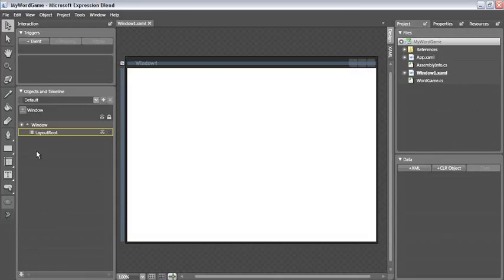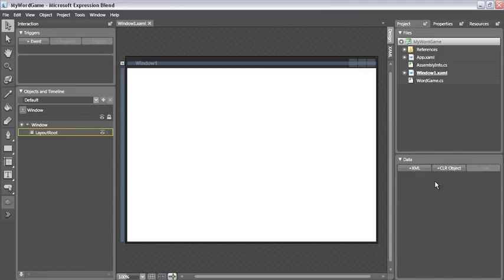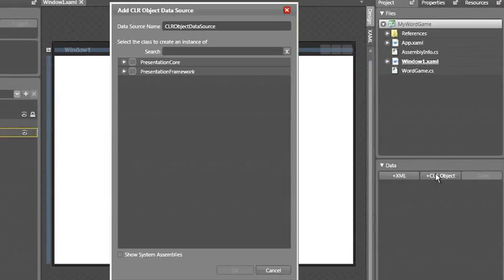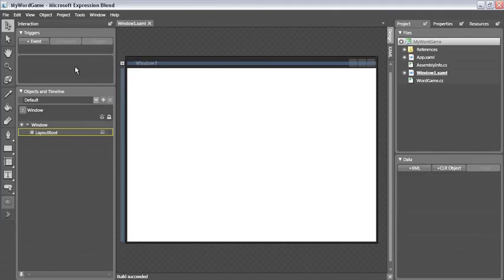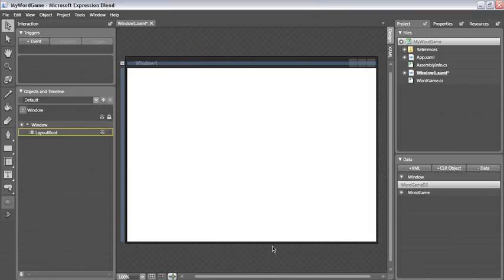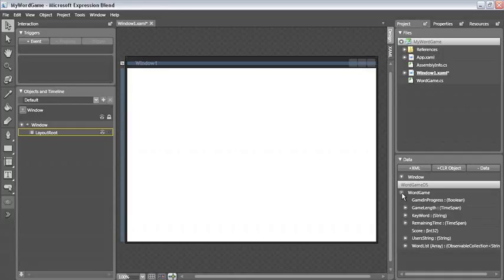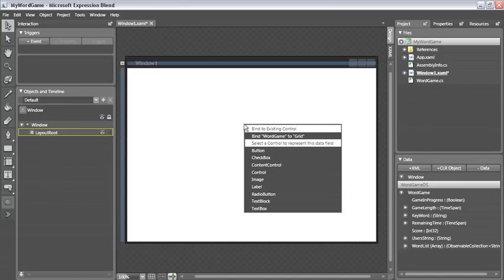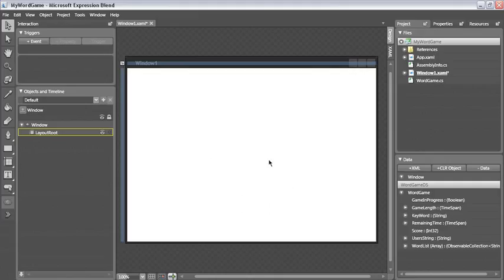TEBES P02 C01 L02 Binding the Data Source